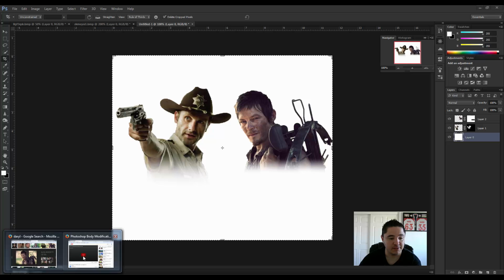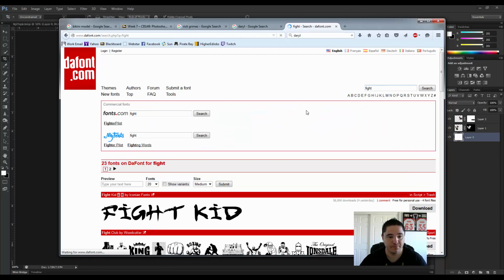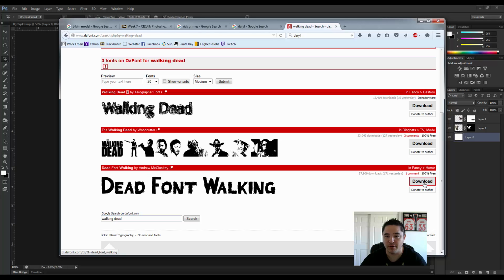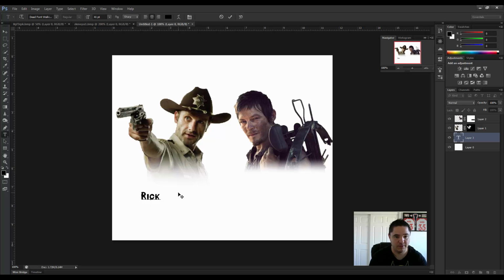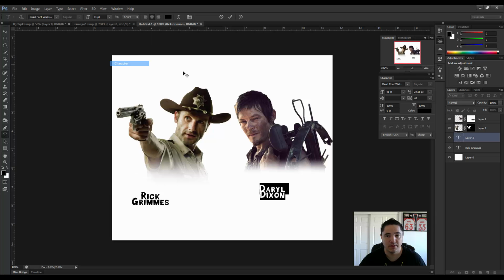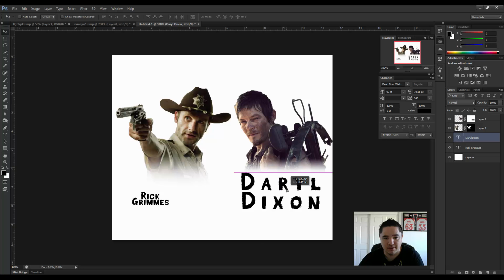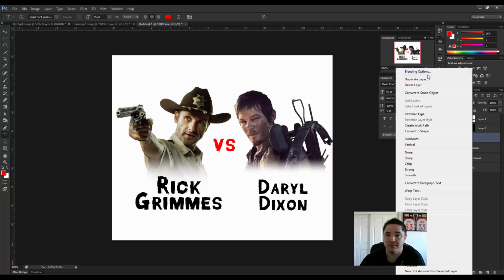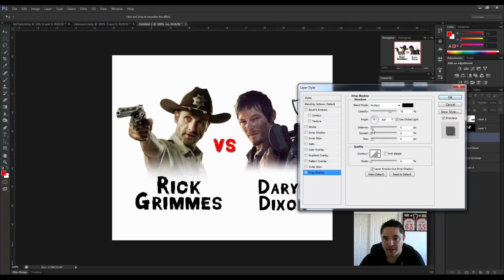Photoshop Fight Flyer Part 2